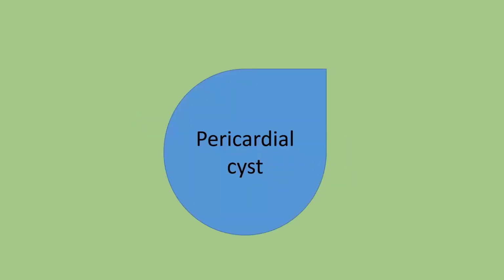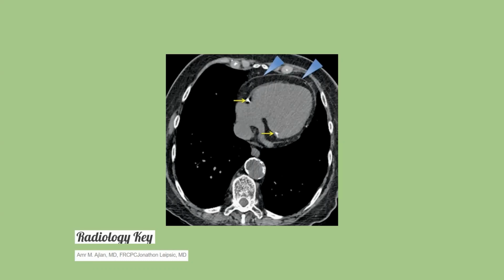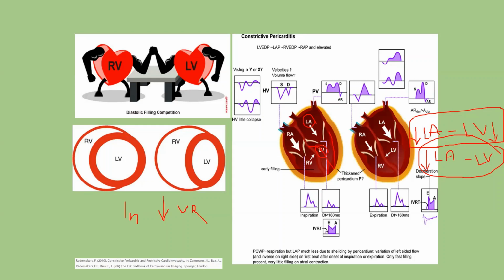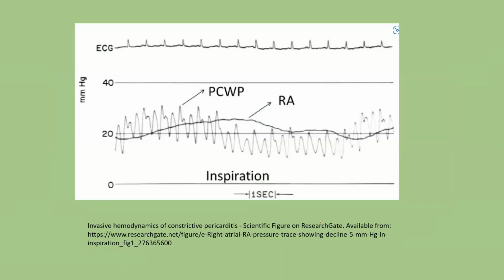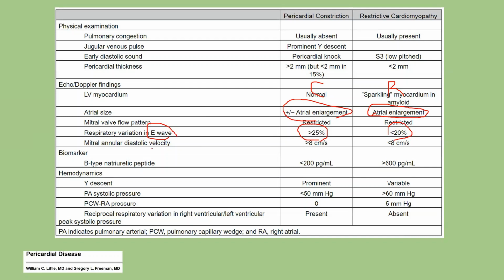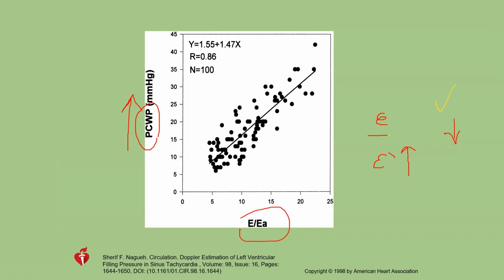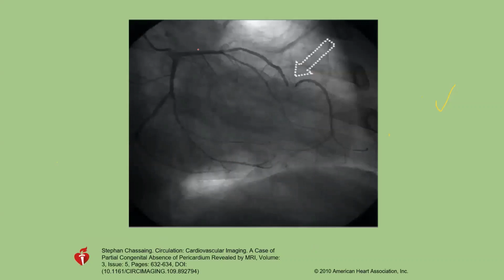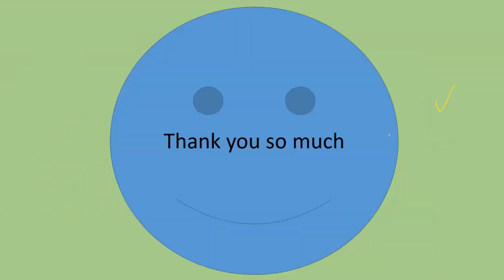Pericardial diseases 2, Dr Hatim Kheirallah, 2/4/2023